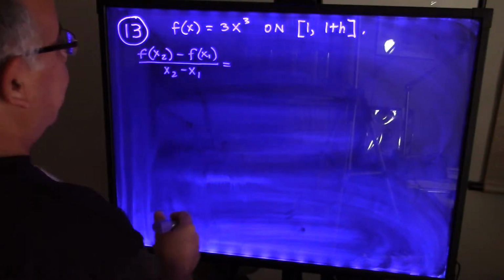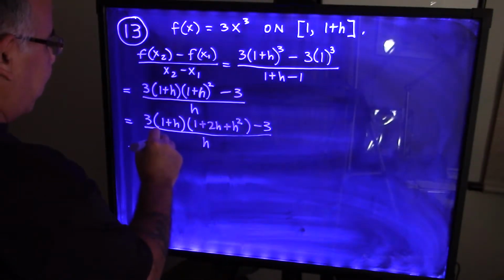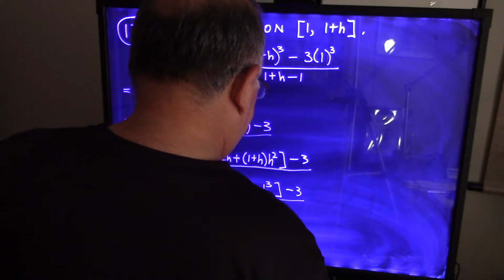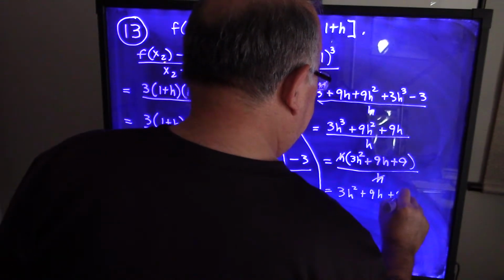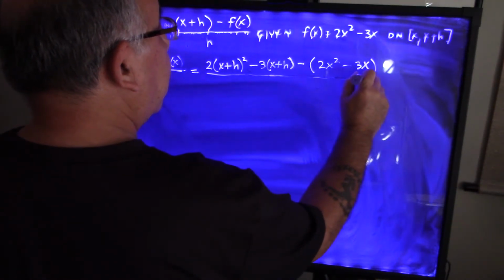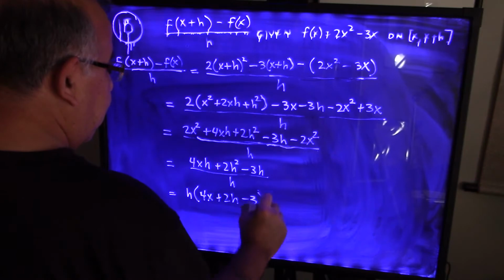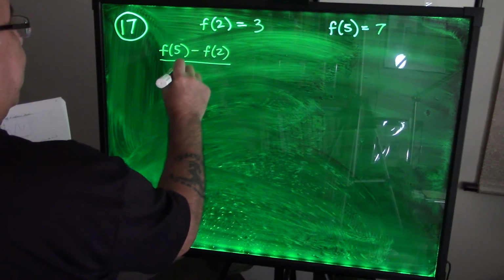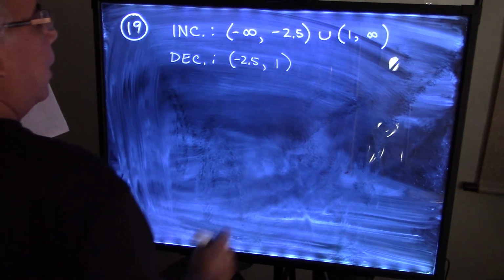OpenStax Precalculus 1.3 (Rates of Change and Behavior of Graphs) Section Exercises 13-19 Odds